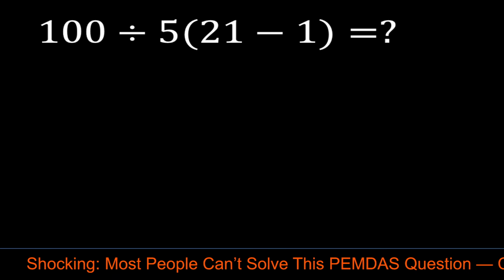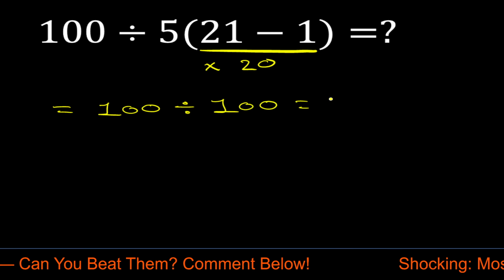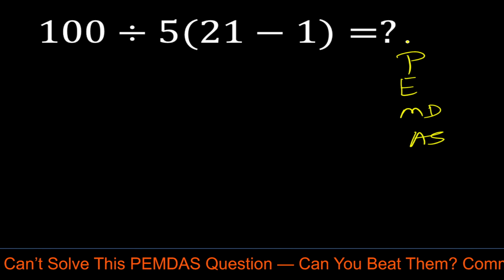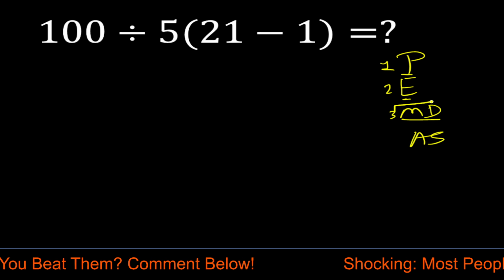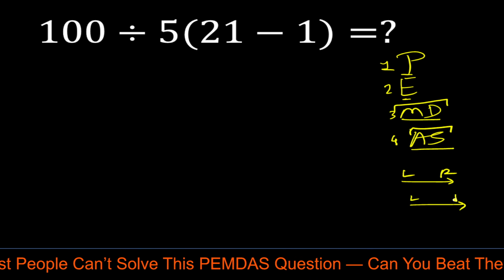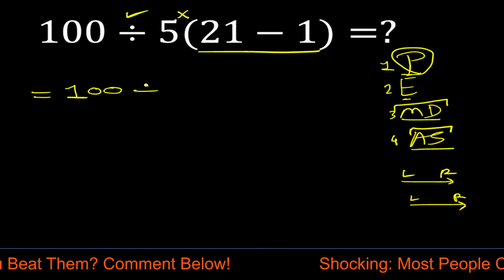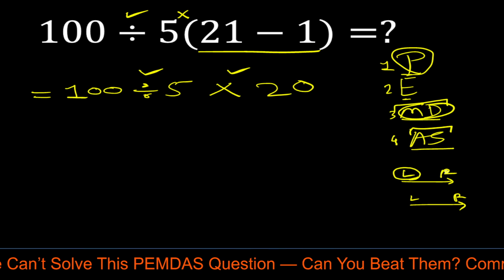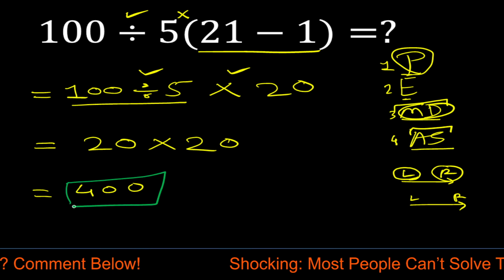Most People Get This Order of Operations Wrong!